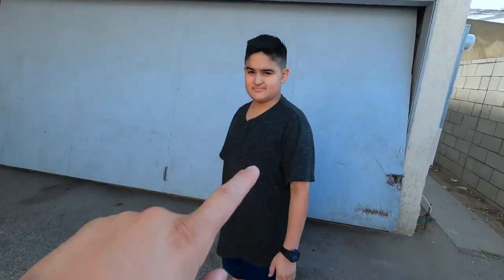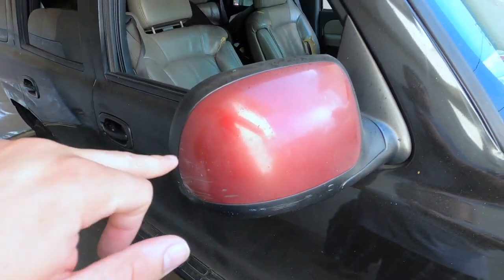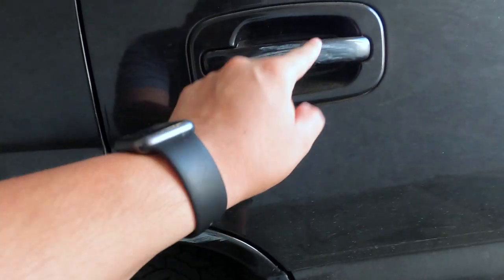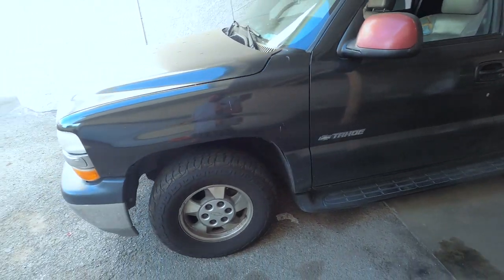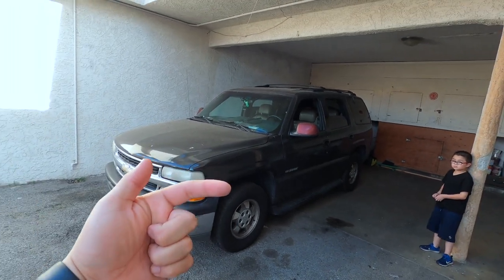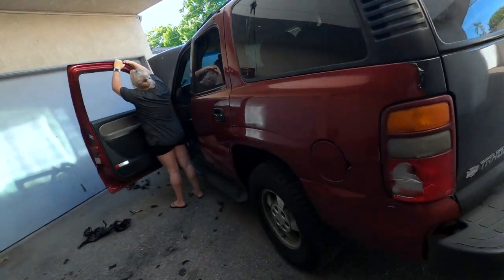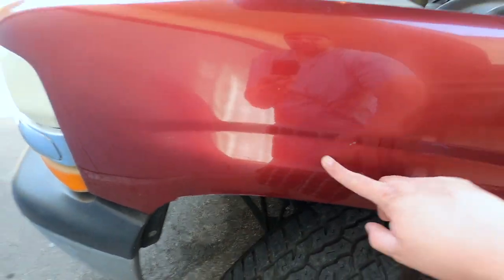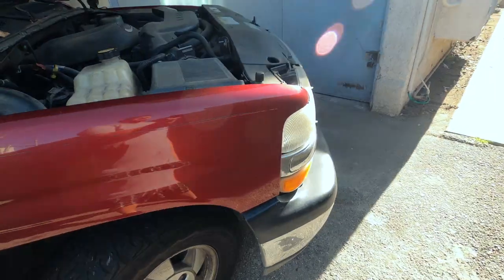2001 Chevy Tahoe Vinyl Wrap Removal After 2 Years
Hey Everyone,

Here is my metallic maroon 2001 Chevy Tahoe which I vinyl wrapped in a gloss black by Avery Dennison over 2 years ago now. Unfortunately the wrap has sustained a good amount of damage and figured it was about time for a change and decided to go to with a Gloss Magnetic Burst Metallic by Avery Dennison. For now I decided to show what the removal process looks like after 2 yrs and was my first experience removing a complete full wrap. Enjoy!